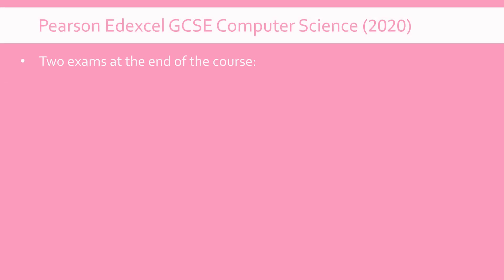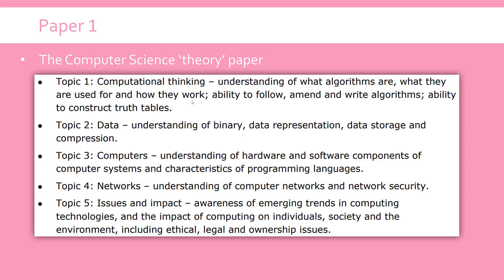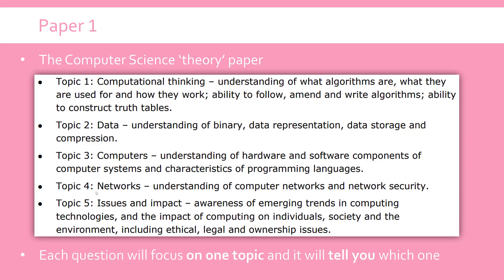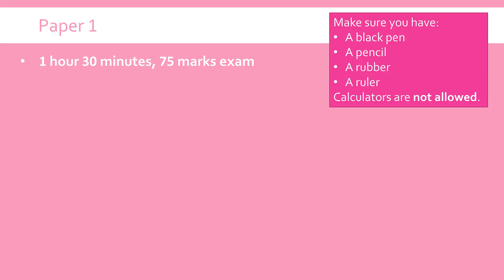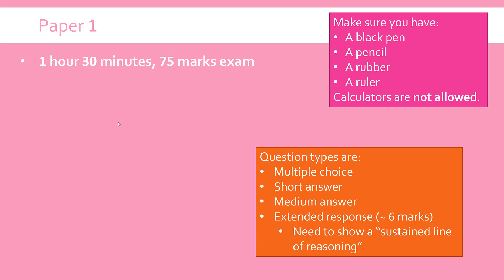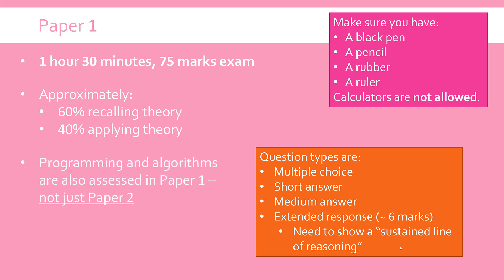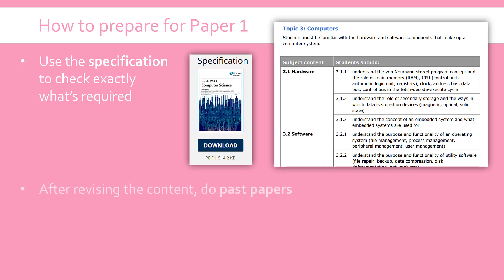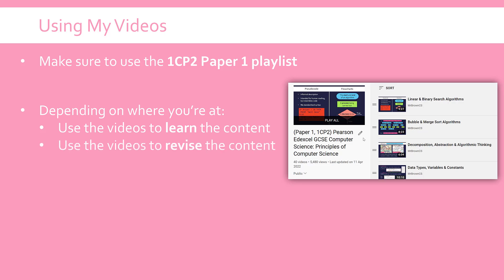Edexcel GCSE Computer Science - 1CP2 Paper 1 Introduction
Giving an introduction to the Pearson Edexcel GCSE Computer Science qualification with a particular focus on Paper 1. The video talks about the exam structure and my set of videos that cover it.

See Pearson's website for the specification and other resources like past papers